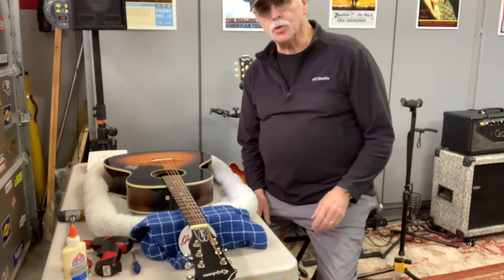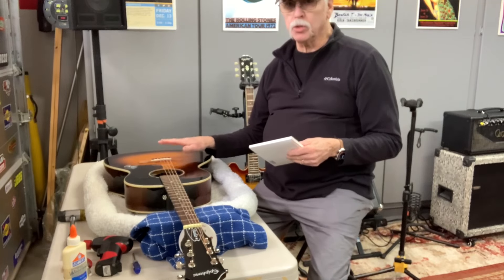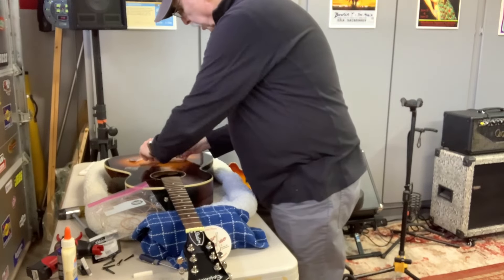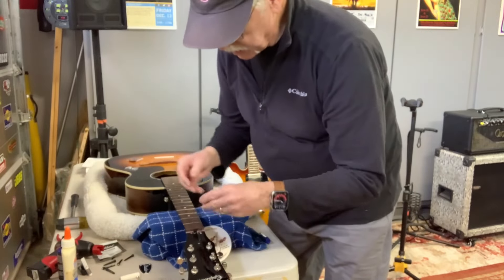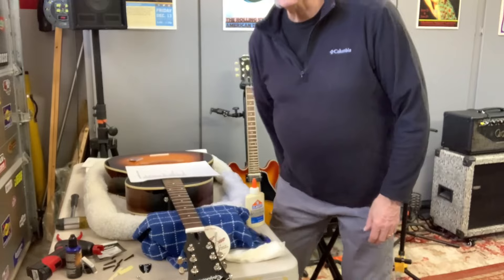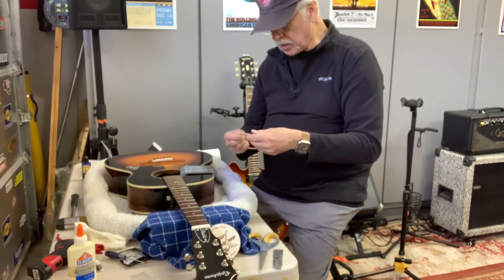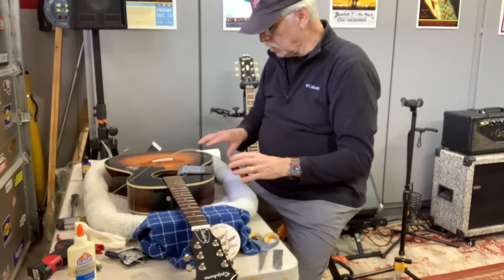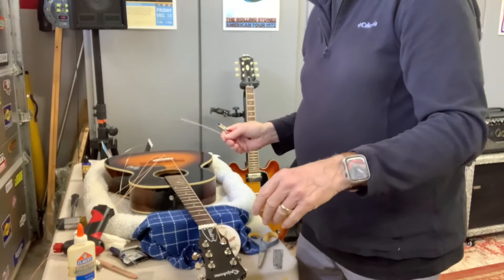How to upgrade your acoustic guitar for Only $13. Epiphone L00 Studio Setup for Blues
Learn how to upgrade your acoustic guitar for Only $13. How to replace the Nut, Saddle and Bridge pin With Bone and Rosewood.
Epi's are really great guitars and can play like their much more expensive with a small upgrade.